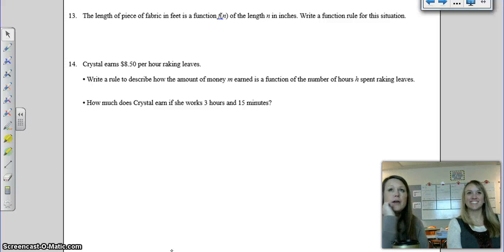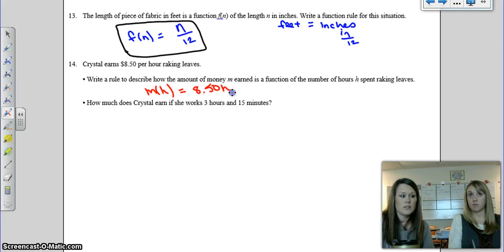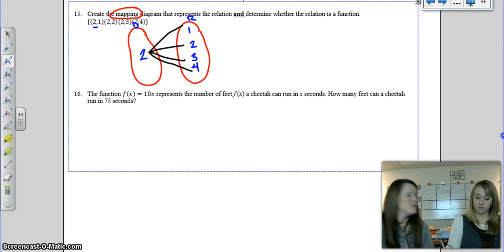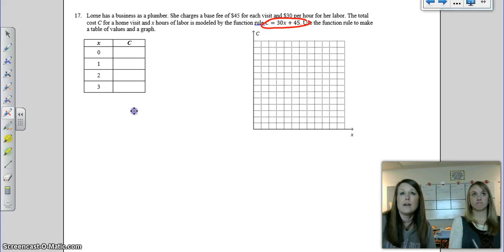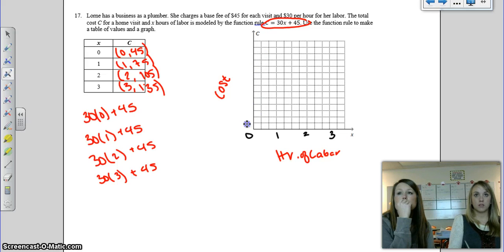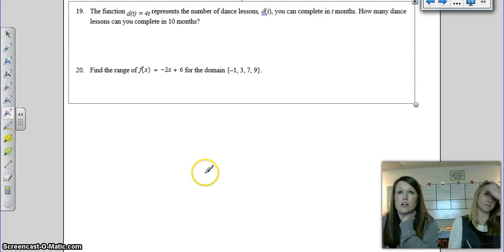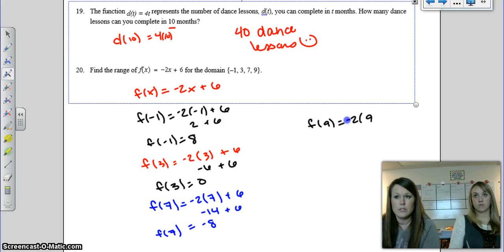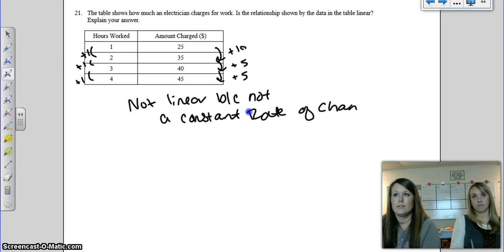Chapter 4 Review #13-21